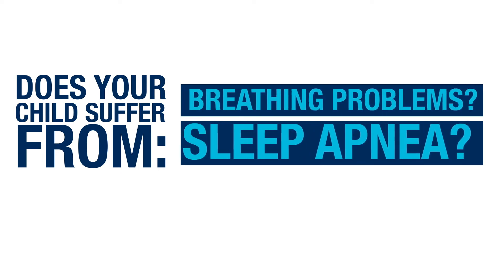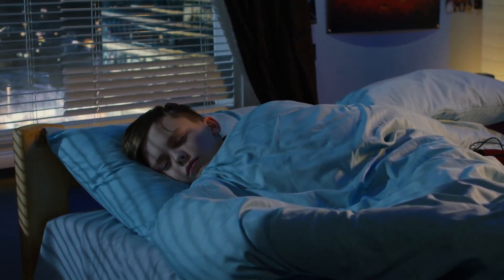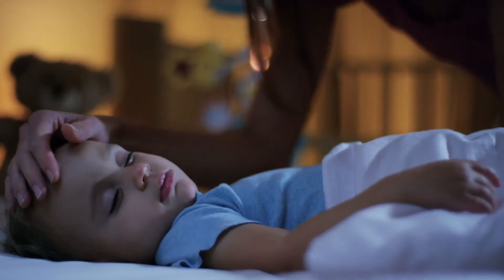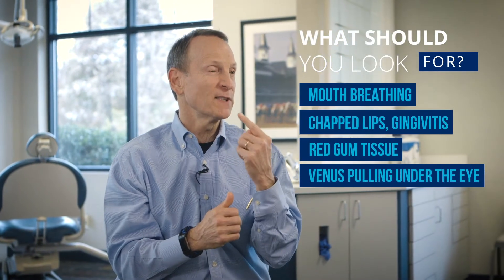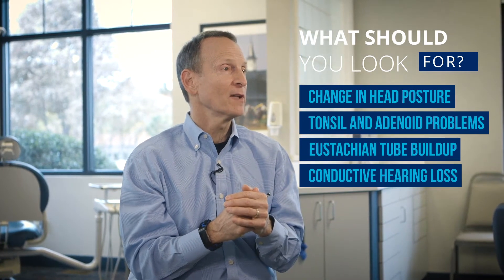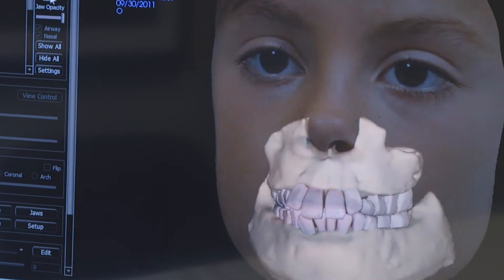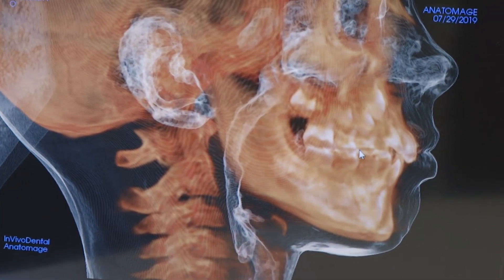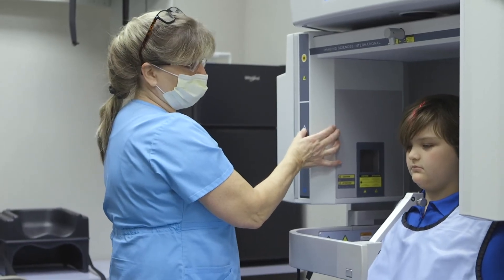Knight Website Video